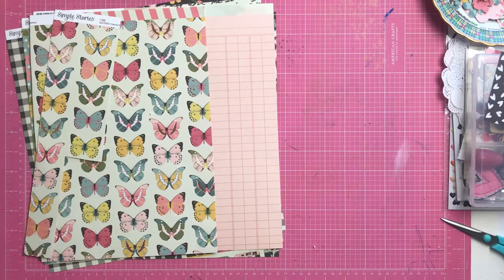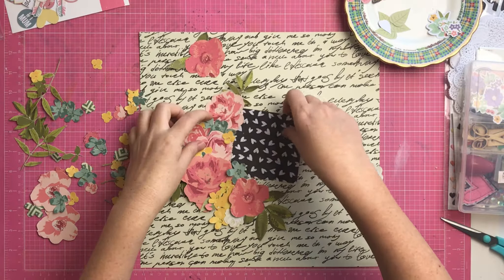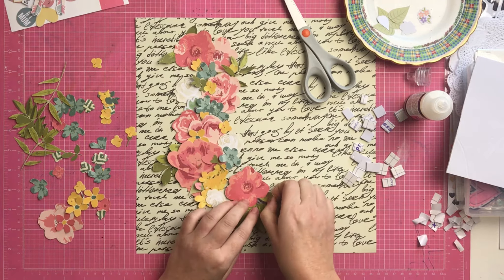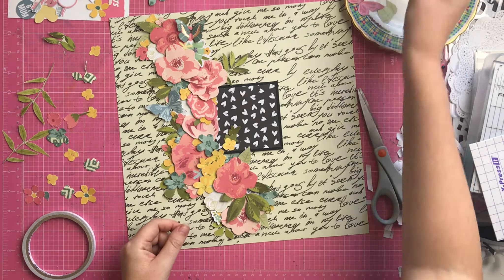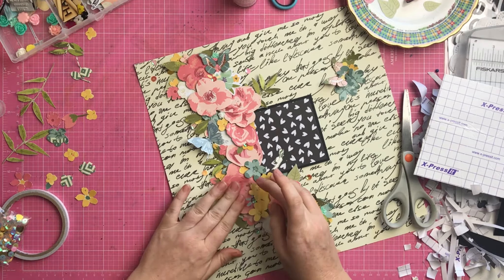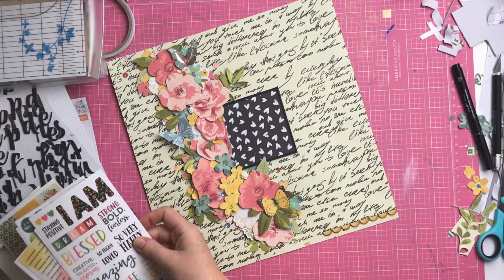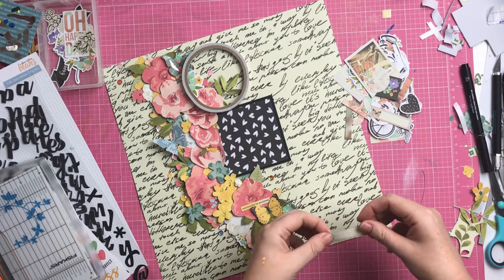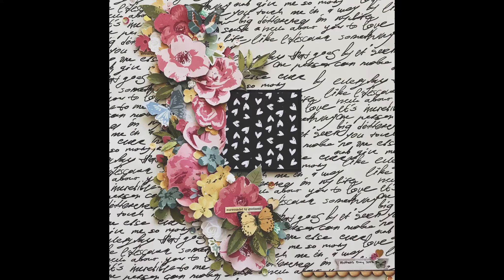12 x 12 Process video ~ Mother’s Day 2018 Layout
Kitaholic Kits ~ May Kits ~ Layout #1